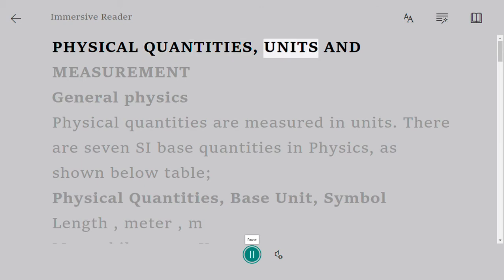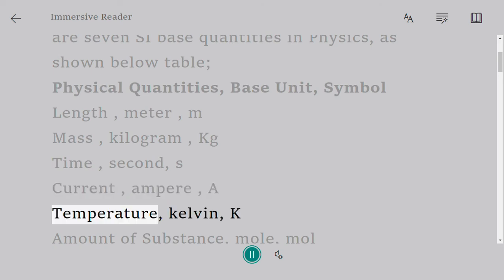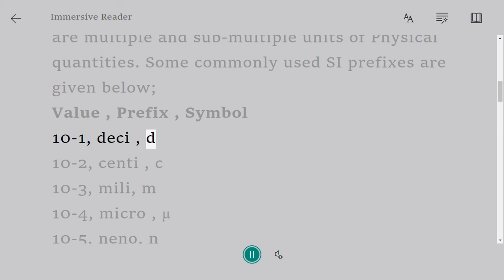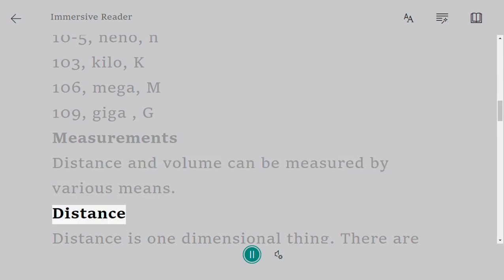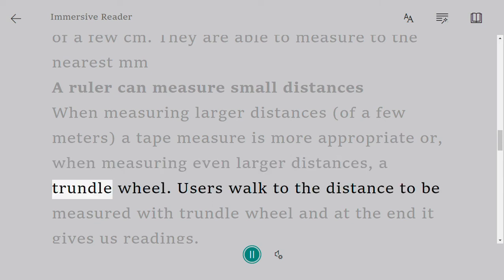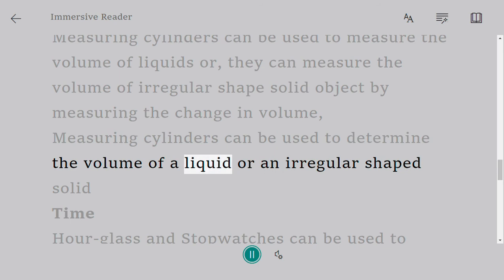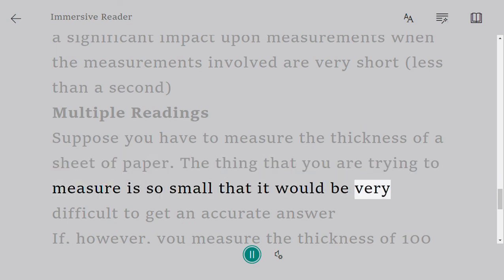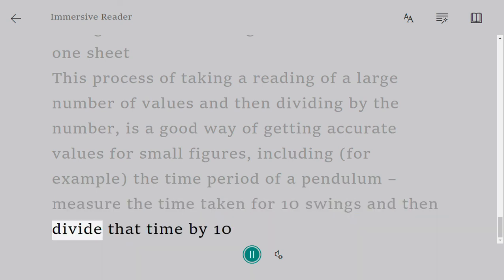Physical Quantities Units & Measurement | O Level Notes Physics 5054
General physics

Physical quantities are measured in units. There are seven SI base quantities in Physics, as shown below table;

Physical Quantities, Base Unit, Symbol

Current , ampere , A

Amount of Substance, mole, mol

Light Intensity, candela , cd

Sometimes we need a prefix to clearly define a very large and a very small quantity. Prefixes are multiple and sub-multiple units of Physical quantities. Some commonly used SI prefixes are given below;

Value , Prefix , Symbol

10-1, deci , d

10-2, centi , c

10-3, mili, m

10-4, micro , µ

10-5, neno, n

103, kilo, K

106, mega, M

109, giga , G

Measurements

Distance and volume can be measured by various means.

Distance

Distance is one dimensional thing. There are several units to measure it, like centi-meters, meters, feet, etc.

Rulers can be used to measure small distances of a few cm. They are able to measure to the nearest mm

A ruler can measure small distances

When measuring larger distances (of a few meters) a tape measure is more appropriate or, when measuring even larger distances, a trundle wheel. Users walk to the distance to be measured with trundle wheel and at the end it gives us readings.

Trundle wheels can be used to measure large distances

Volume

Measuring cylinders can be used to measure the volume of liquids or, they can measure the volume of irregular shape solid object by measuring the change in volume,

Measuring cylinders can be used to determine the volume of a liquid or an irregular shaped solid

Time

Hour-glass and Stopwatches can be used to measure time intervals

An important factor when measuring time intervals is human reaction time. This can have a significant impact upon measurements when the measurements involved are very short (less than a second)

Multiple Readings

Suppose you have to measure the thickness of a sheet of paper. The thing that you are trying to measure is so small that it would be very difficult to get an accurate answer

If, however, you measure the thickness of 100 sheets of paper you can do so much more accurately. Dividing your answer by 100 will then give an accurate figure for the thickness of one sheet

This process of taking a reading of a large number of values and then dividing by the number, is a good way of getting accurate values for small figures, including (for example) the time period of a pendulum – measure the time taken for 10 swings and then divide that time by 10